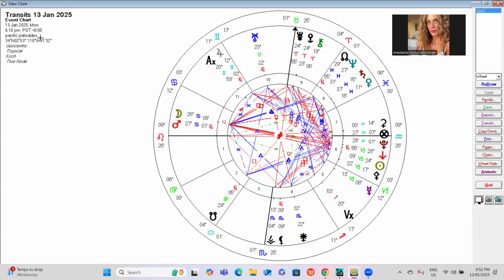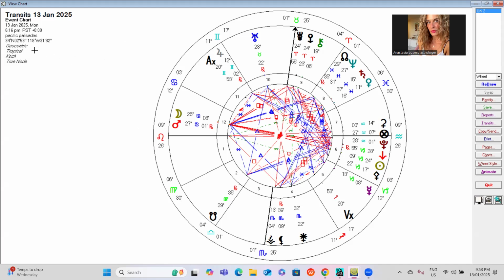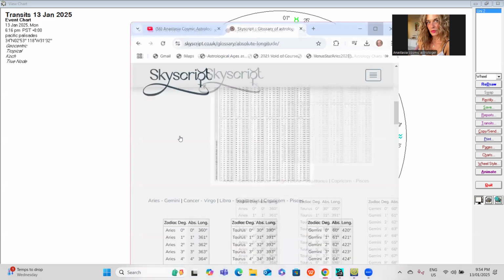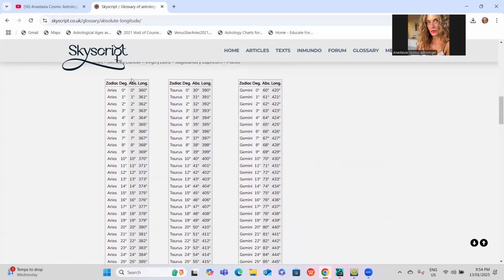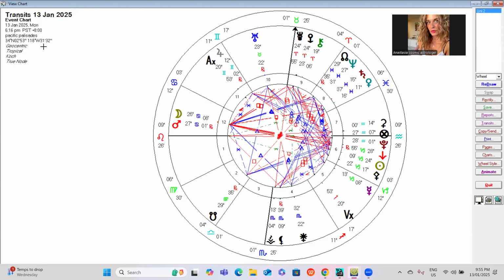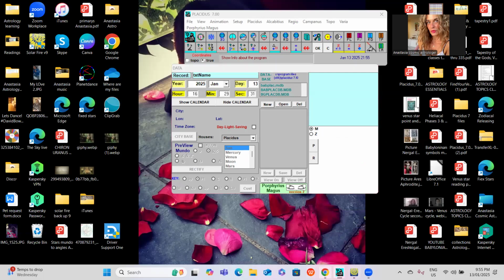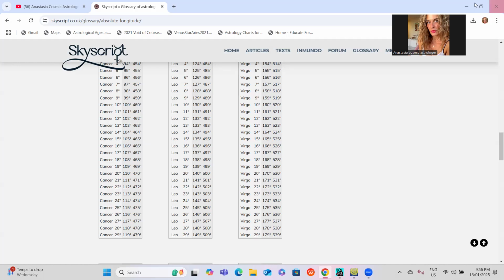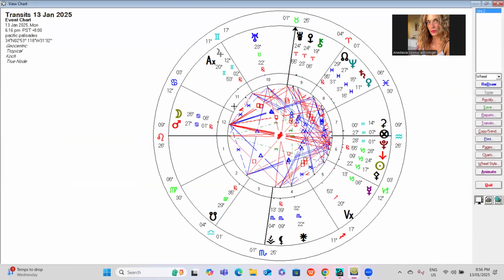MARS & THE FIRES IN PACIFIC PALASADES & the correspondence of Absolute longitude around the Equator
☆ ANASTASIA COSMIC ASTROLOGER  ☆
 IF YOU ENJOY MY TRANSMISSIONS PLEASE SHOW YOUR APPRECIATION BY CLICKING THE THANKS BUTTON  ♡

VENUS AND STAR BLESSINGS  WELCOME TO MY DIVINE SERVICE ♡

NOTE; I HAVE COURSES AVAILABLE FOR THOSE WHO WOULD LIKE TO EXPLORE ASTROLOGY IN DEPTH WITH HELLENISTIC- EVOLUTIONARY AND BABYLONIAN TEACHINGS INCLUDING THE VENUS STAR POINT

WITH LOVE ♡

ANASTASIA  COSMIC ASTROLOGER ☆

“Astrology is a Language. If you understand this language, The Sky Speaks to You.”
Dane Rudhyar